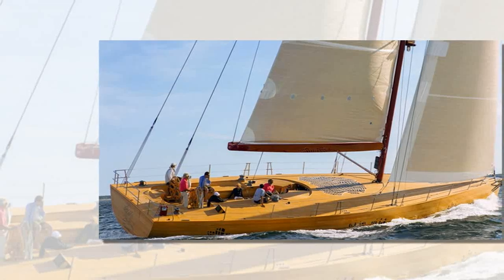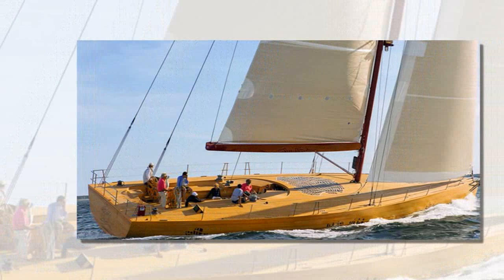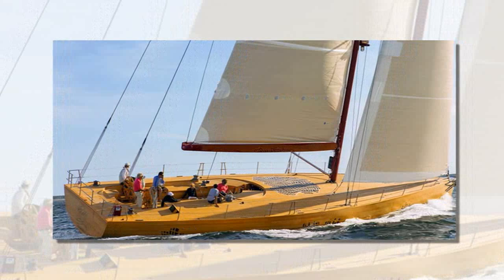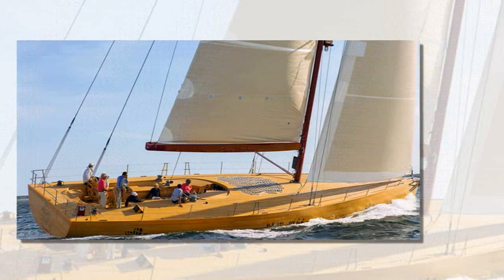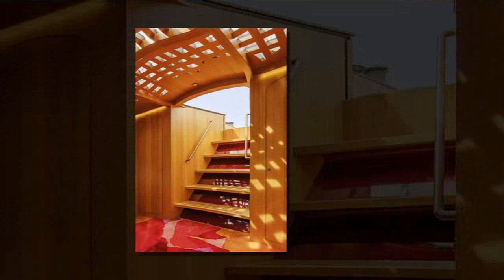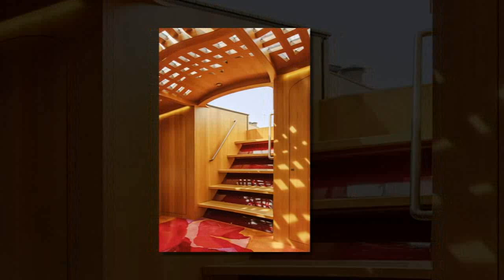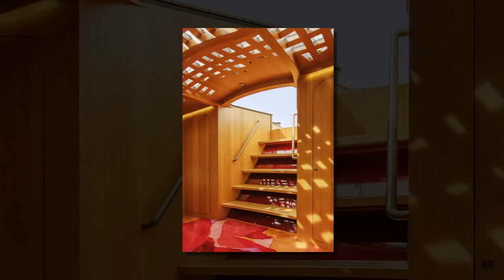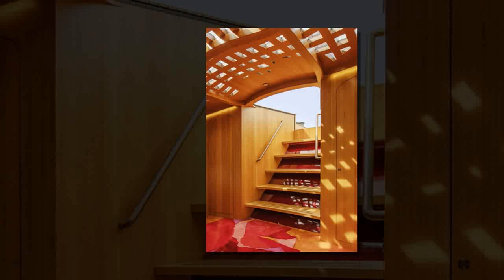frank gehry designs his first wood-clad sailboat with germán frers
in collaboration with argentinian naval architect germán frers and developer richard cohen, frank gehry designed his first sailboat – the ‘foggy’. according to town and country magazine, the canadian-born architect had been considering the idea since 2008, and mentioned it to cohen, who was looking to build a large racing yacht. they then brought in frers who is renowned for having designed some of the most elegant vessels in the world. things were pretty much ‘smooth sailing’ until it came time to deciding what they would use to line the boat. frers suggested carbon fibre for its rigidity and lightness, while gehry wanted to render it in wood, recalling more classical boat making techniques. after some discussion and research, the team made a compromise and utilized a cold molding process which involves sandwiching wood around a high-tech core. the robust material is lightweight assisting the boat’s speed and manoeuvrability, yet offers a warm, traditional feel, which gehry appreciates. to compliment the timber structure, titanium details and distinctive patterns can be found in and around the main cabin. the interior is furnished with vibrant colored carpets and sheepskin covers, gehry and cohen both love sailing, plan to take the ‘foggy’ sailboat for a tour down the east coast towards cuba and panama, and keep it docked at the marina del rey in california where they aim to race the boat on sunday afternoons.